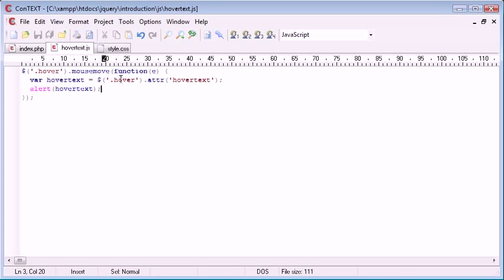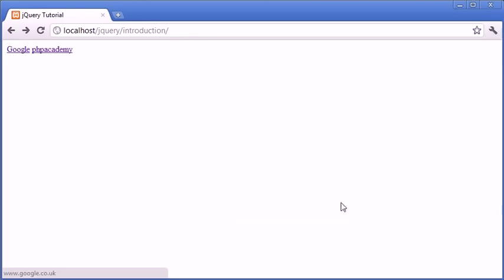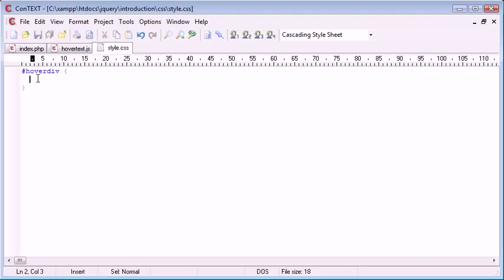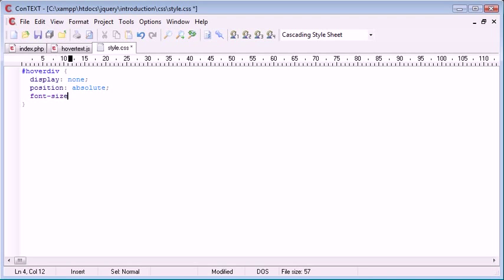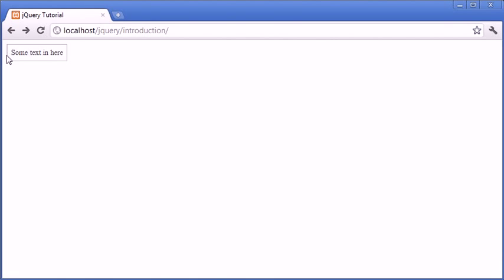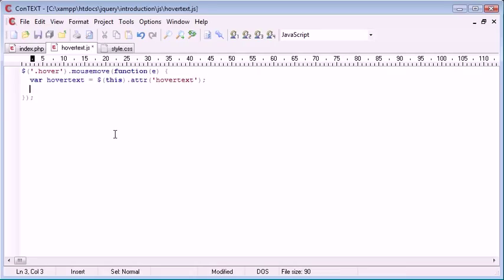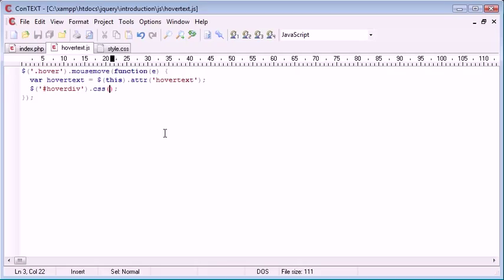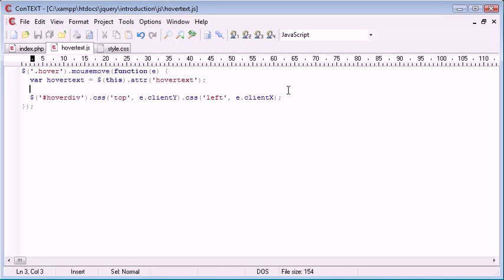jQuery Tutorial 50 Hover over description